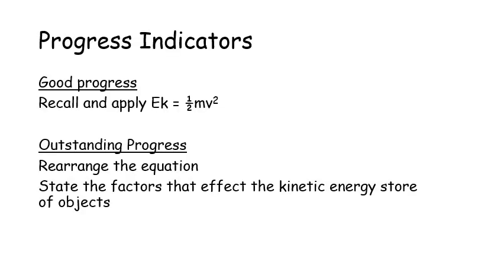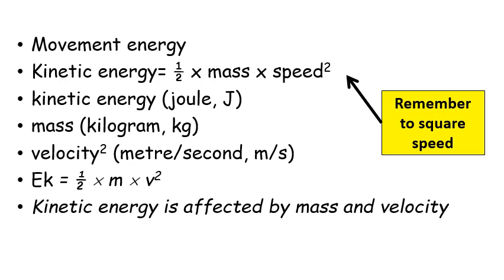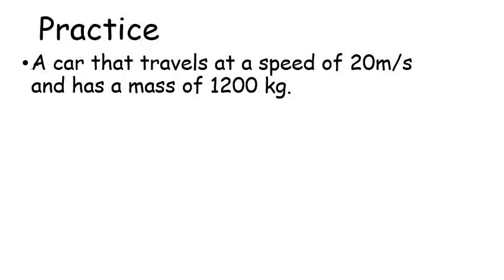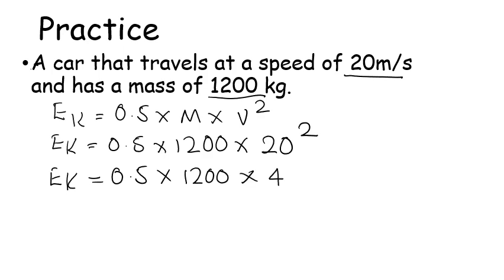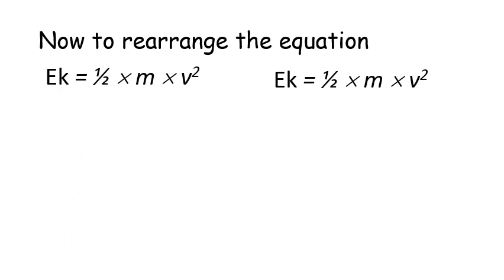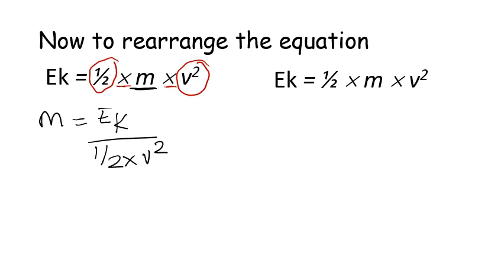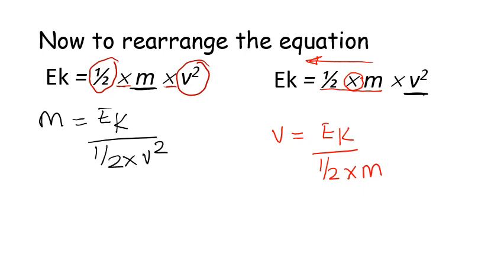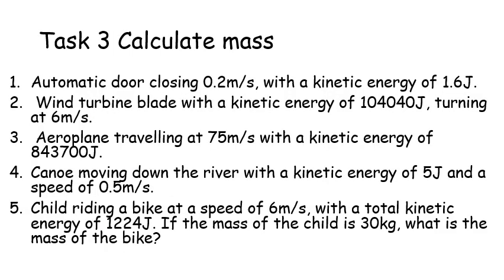St James: Y10 Science Energy Lesson 2